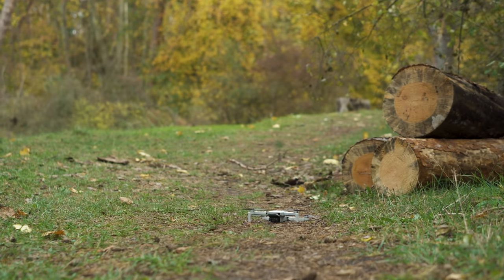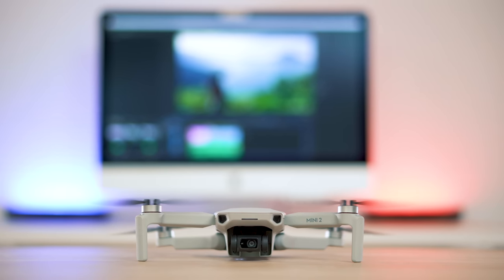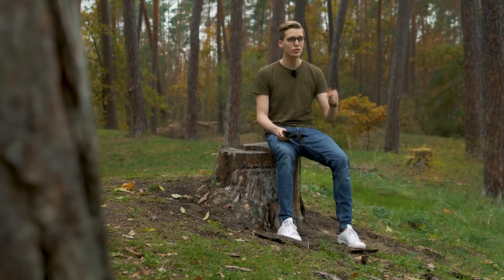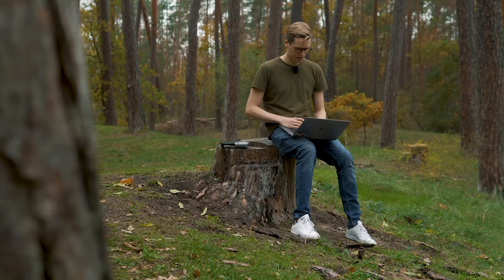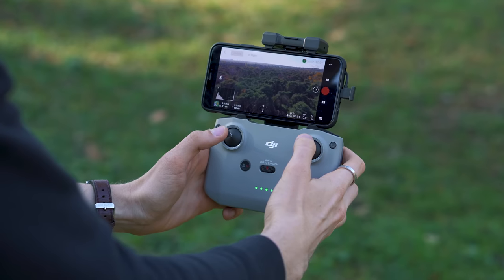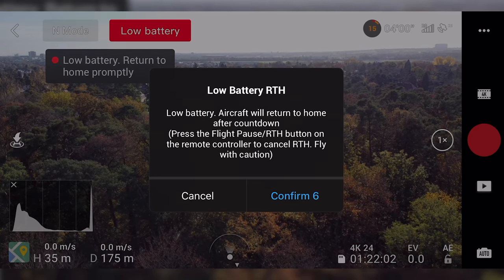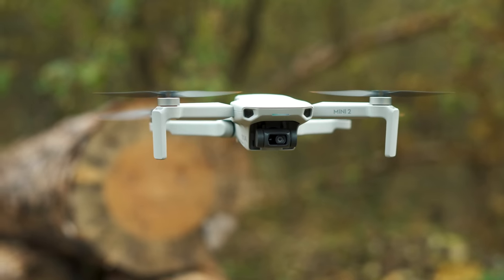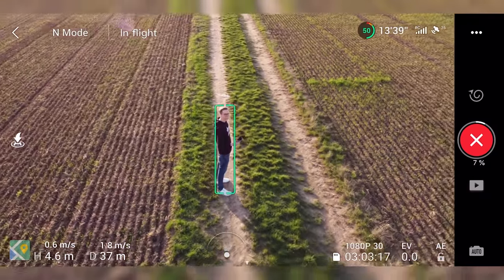DJI Mini 2: Is This Portable Drone the Perfect Travel Companion?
Are you in the market for a new drone but not sure which one to choose? Look no further than the DJI Mini 2 This compact drone promises big things, but does it really deliver? In our comprehensive review, we'll take a closer look at the DJI Mini 2 and help you answer that question.

One of the most impressive things about the DJI Mini 2 is its small size - but does that mean it sacrifices performance? We'll take a closer look at the drone's flight time, stability, and shooting modes to see how it stacks up against larger drones.

And what about the camera? The DJI Mini 2 promises high-quality footage, but is it really as good as advertised?

Of course, the DJI Mini 2 comes with a range of features and capabilities, but do they actually make a difference when it comes to capturing stunning aerial footage? We'll put the drone through its paces and show you exactly what it's capable of.

So, if you're curious about the DJI Mini 2 and want to know if it's the right drone for you, join us for our exciting review. We'll ask the tough questions, put the drone to the test, and help you decide if it's worth the investment.

The fine print quickly summed up 💻

By using those, I can get a small provision for purchases you guys make. That way, I can stay true to you because I don't need companies to pay me for creating videos. I'm independent and loyal to you - the best audience!
Therefore, if you purchase your gear through my links, I can keep up the honest work. 👏

The videos on my channel are property of Tom David Frey. Duplicating and re-uploading them without my written permission is prohibited. Sorry, guys, but that's necessary. I work hard on my content and somehow need to make a living. Maybe instead share my videos, but spreading the link or embedding them to your websites or forums. 😎

By law, I have to mark my video as a "commercial." I herewith do so: this video is a commercial. Though I promise to be honest to you, my audience, all of the time. I like nothing less than fake reviews and videos that spread half-truths just for the financial gain of someone. I believe that being honest to you is much worthier in the long run than make quick money by spreading fake information. Truth rules! Don't you believe me? I already had to give up on two promising cooperations because the companies found my videos to be too honest. I call that my occupational risk. 🦾